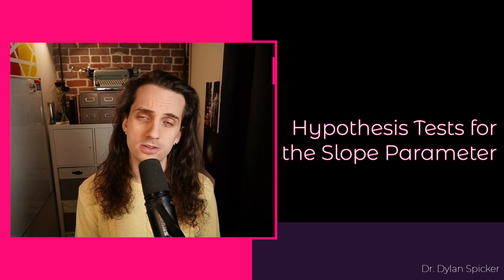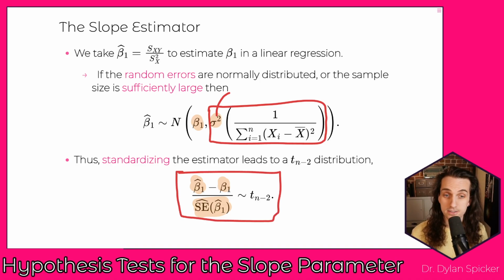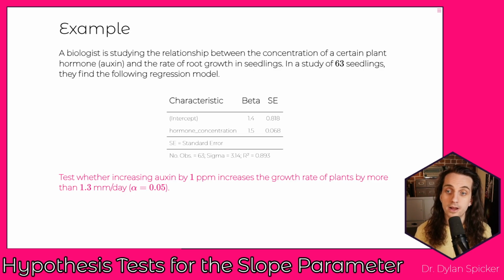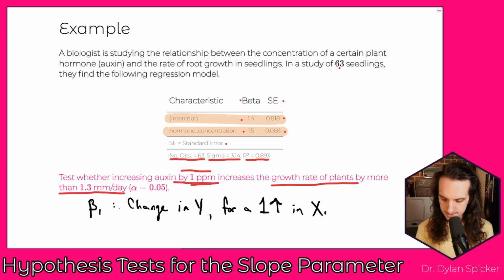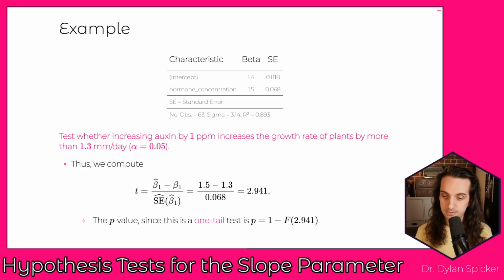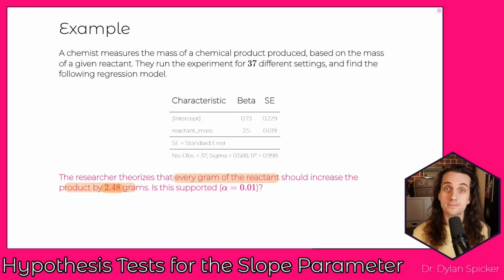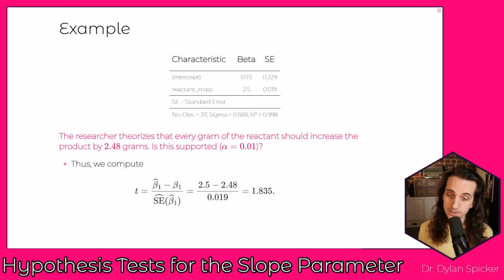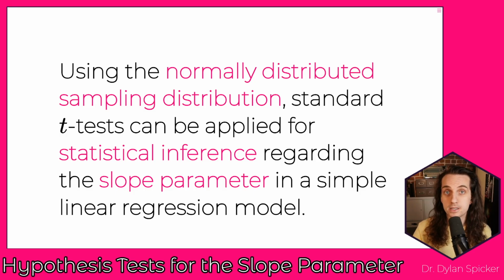Hypothesis Tests for the Slope Parameter in Simple Linear Regression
In this video, we discuss how the normal sampling distribution of the slope estimator can be used to run t-tests for the slope parameter in a simple linear regression. This allows for the formal testing of substantive hypotheses relating to the slope value.